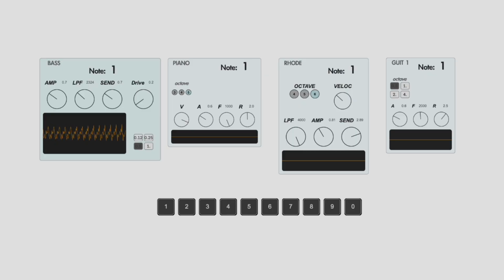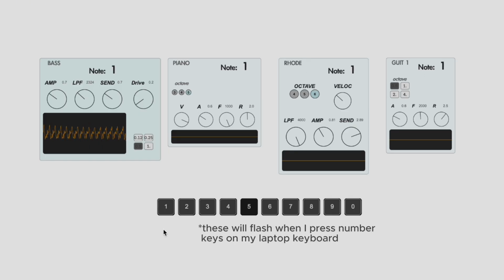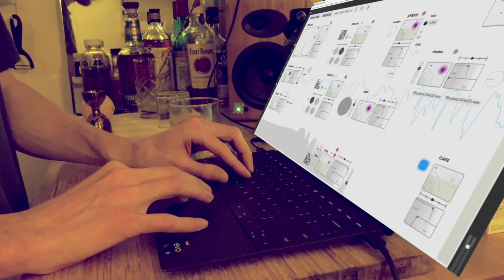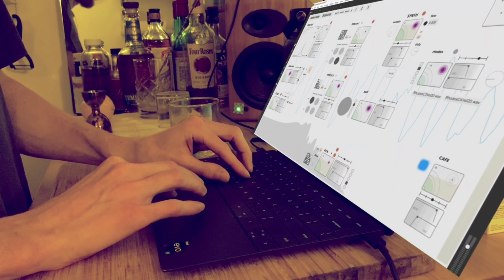Talking About Laptop Performance - MaxMSP • IDM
Some thoughts about authentic electronic performance on the laptop and my special "mouse hover" technique.